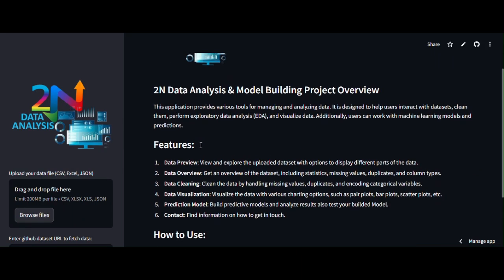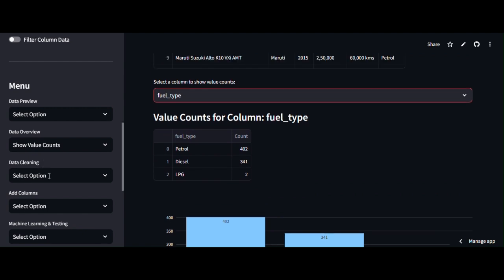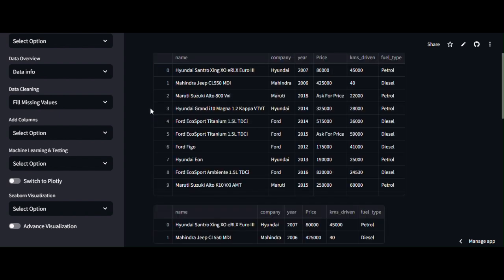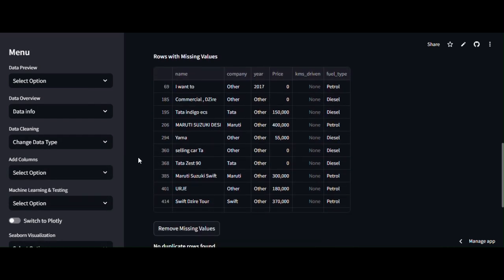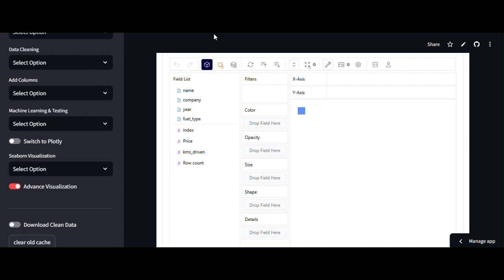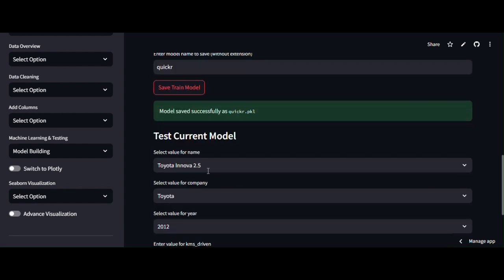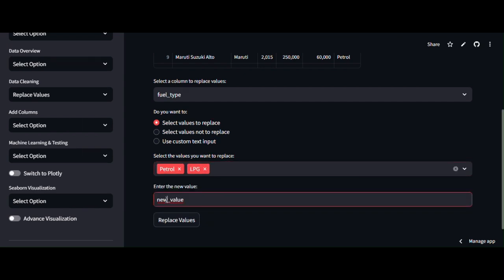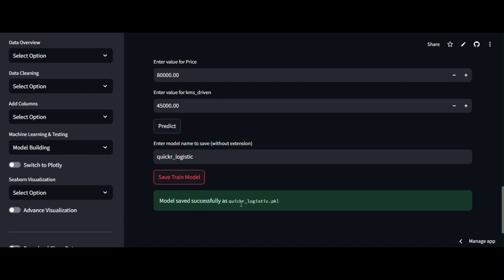Quikr Car Price Prediction, Data Cleaning & Visualization Using 2N Data Analysis Application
Quikr Car Price & & Fuel Prediction using (regression & classifier models), Data Cleaning & Visualization | Using own created 2N Data Analysis Application

2N Data Analysis & Model Building Overview

This application provides various tools for managing and analyzing data. It is designed to help users interact with datasets, clean them, perform exploratory data analysis (EDA), and visualize data. Additionally, users can work with machine learning models and predictions. This application are build with purpose of no code for data analysis and machine learning model building.

Features:

Data Filter: Filter your data before performing analysis.

Data Preview: View and explore the uploaded dataset with options to display different parts of the data.

Data Overview: Get an overview of the dataset, including statistics, missing values, duplicates, and column types.

Data Cleaning: Clean the data by handling missing values, duplicates, and encoding categorical variables.

Data Visualization: Visualize the data with various charting options, such as pair plots, bar plots, scatter plots, treemaps, tables, area charts, etc., and a special feature that enhances your visualization experience like Power BI and Tableau.

Prediction Model: Build predictive models, analyze results, and test your models by uploading new datasets and existing models.

In this project, I have cleaned the Quikr car dataset and built a regression model to predict the price of a car. Additionally, I created a classifier model to predict the fuel type of a car.